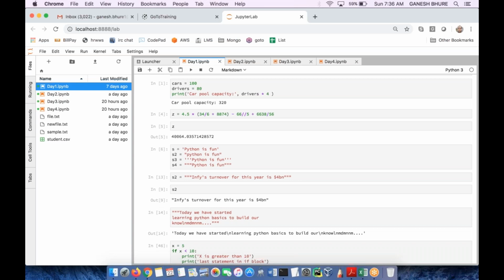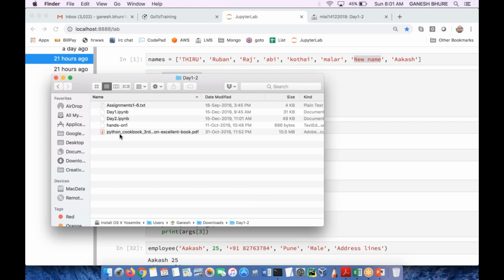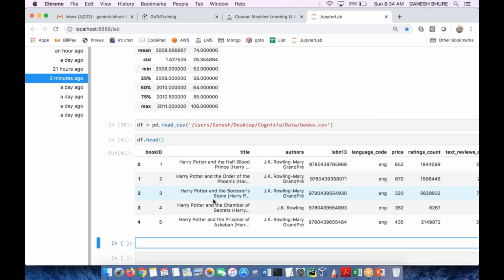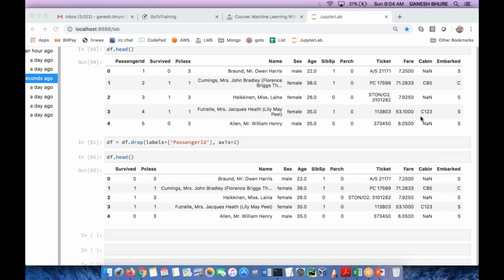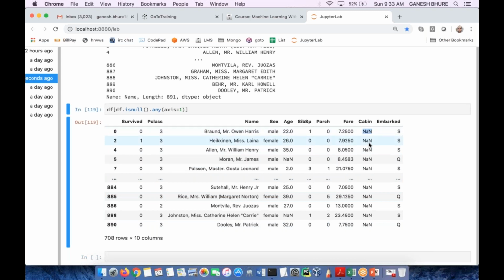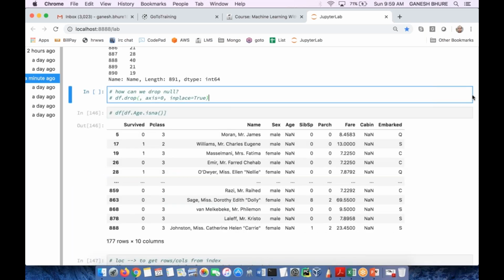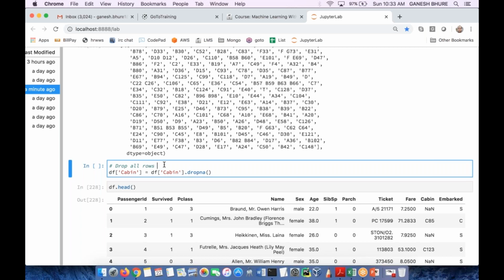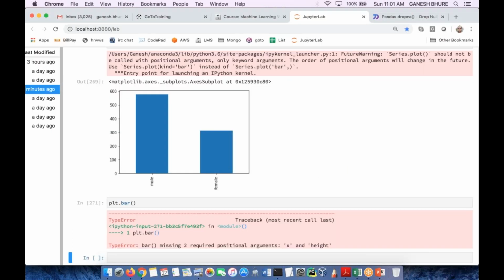ML2 Python for Machine Learning2 pandas